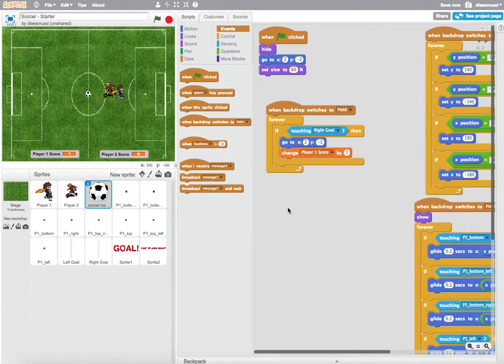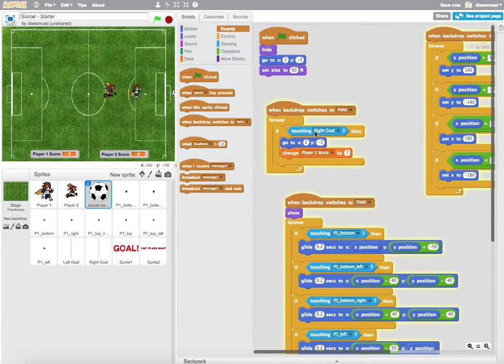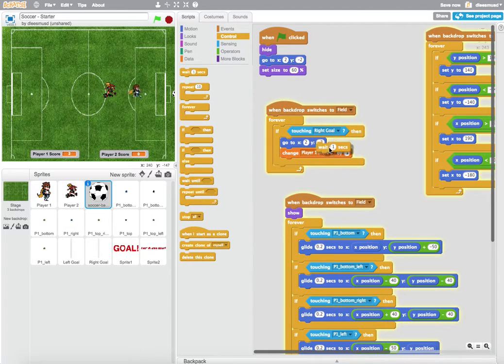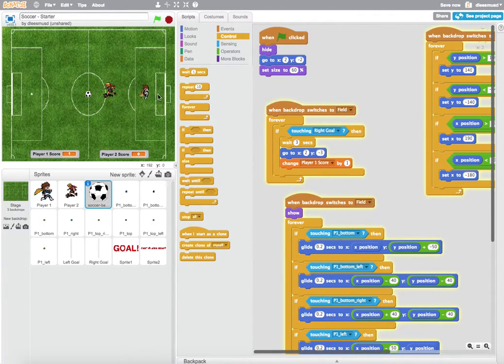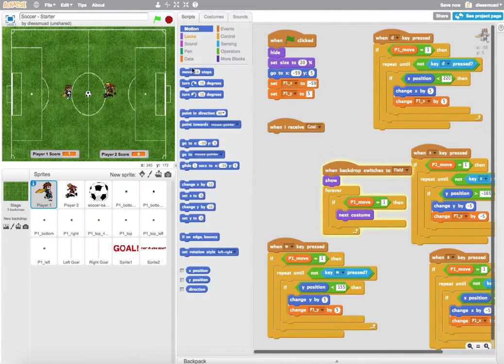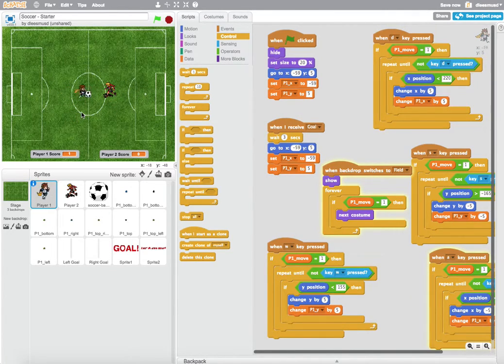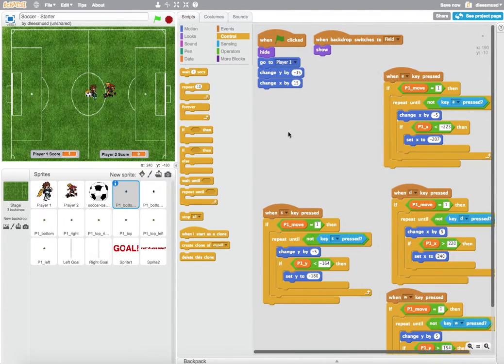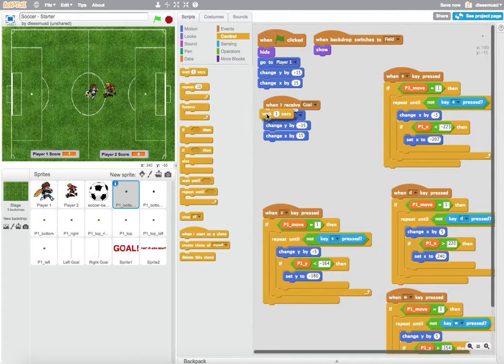CC Soccer 16